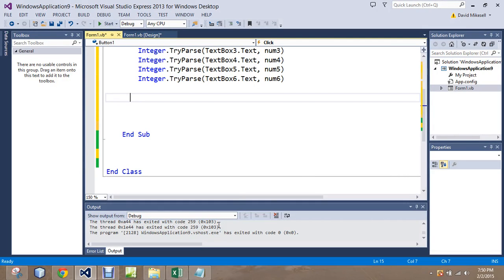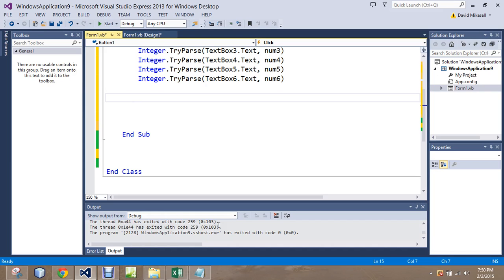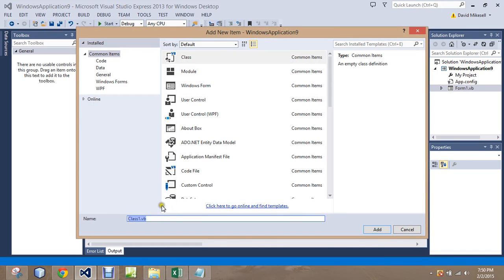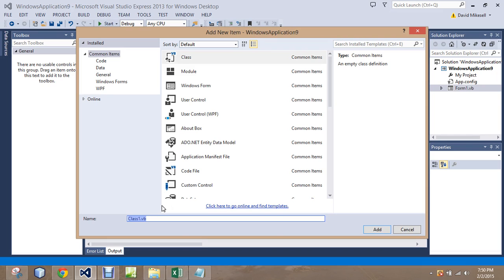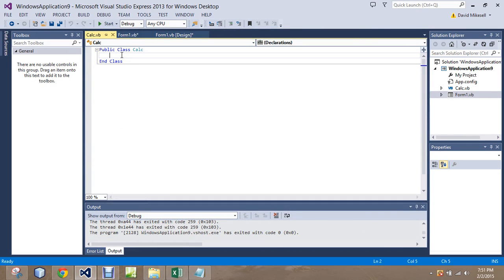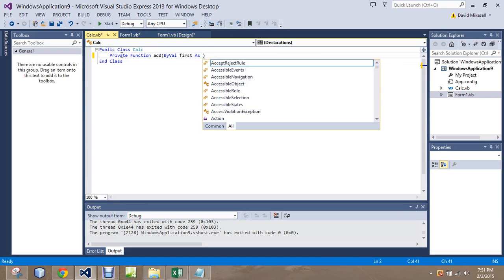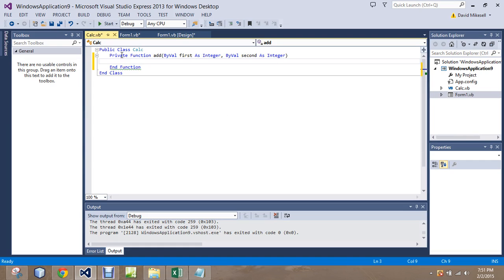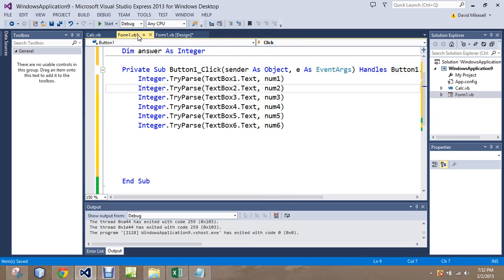VB Classes Introduction